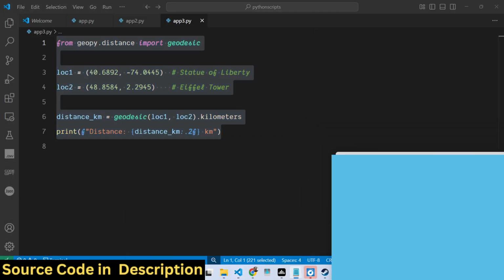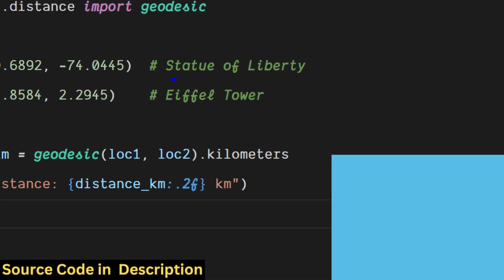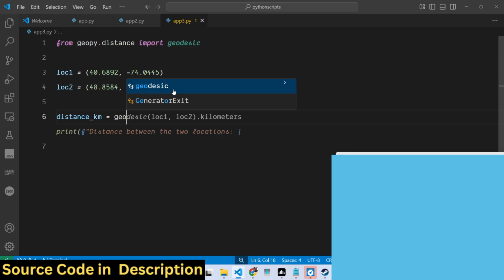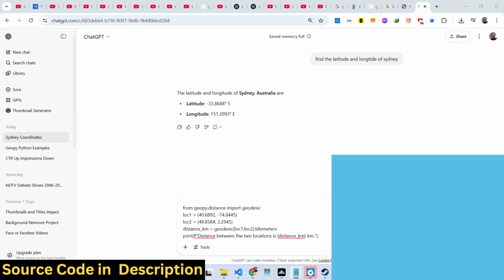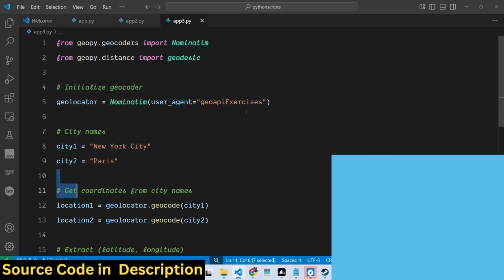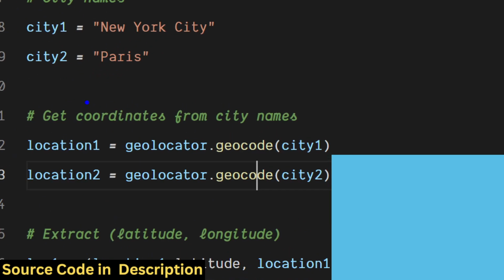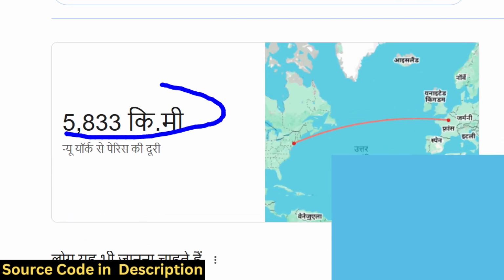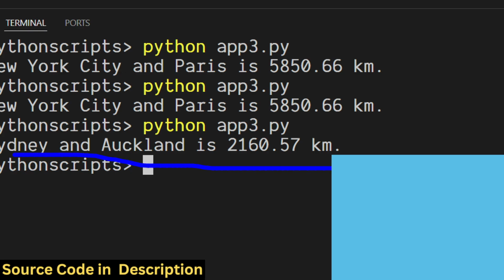Python 3 geopy Script to Calculate Distance Between Two Locations & Cities in Kilometres